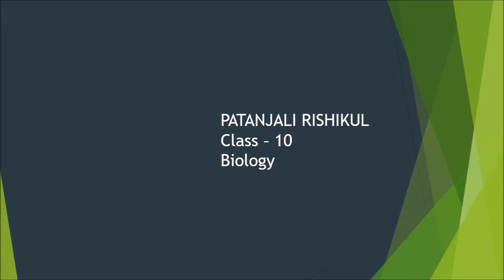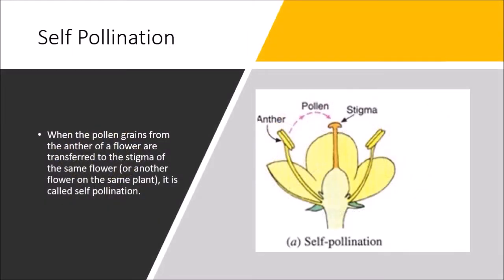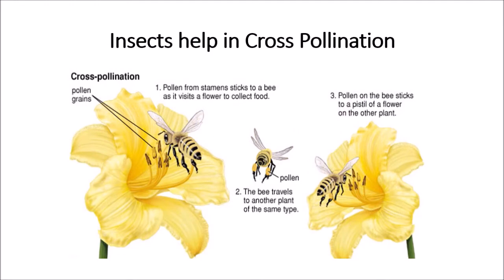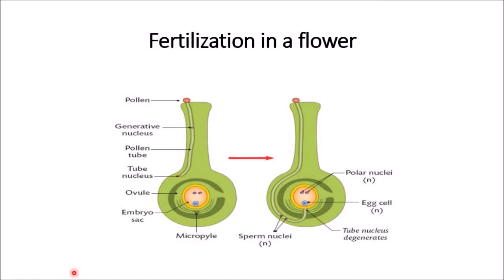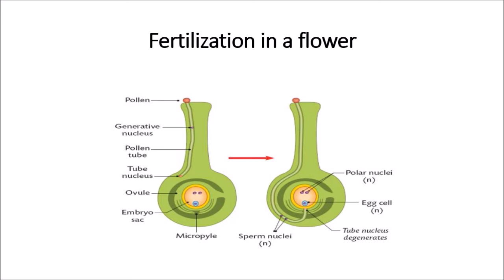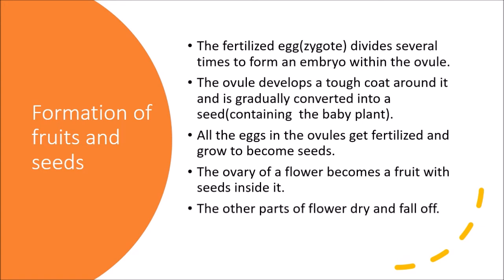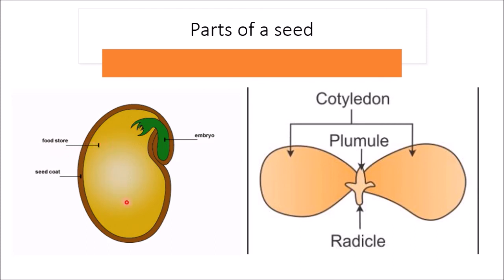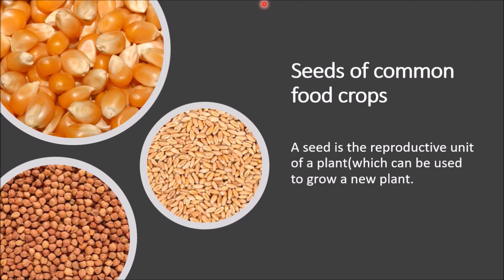Class:- 10 Subject- Biology Topic- Pollination and Fertilization